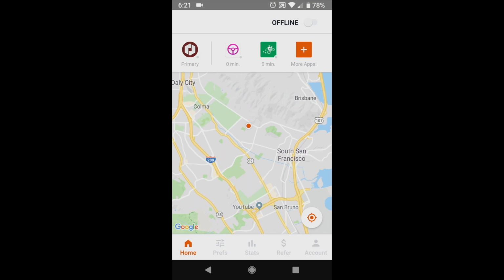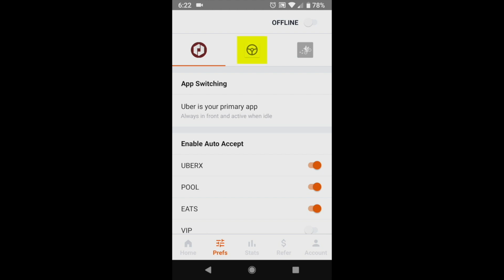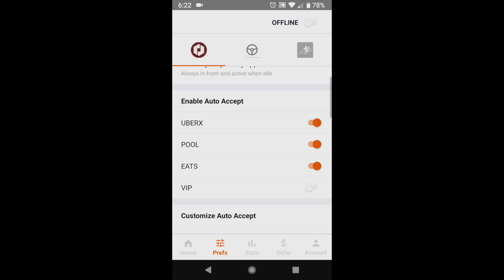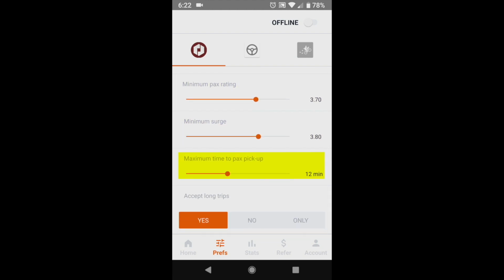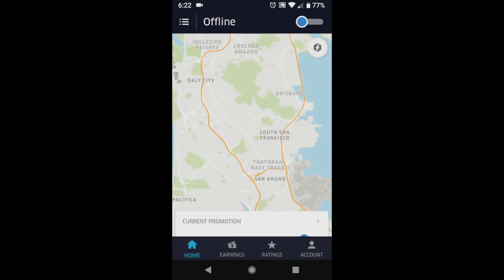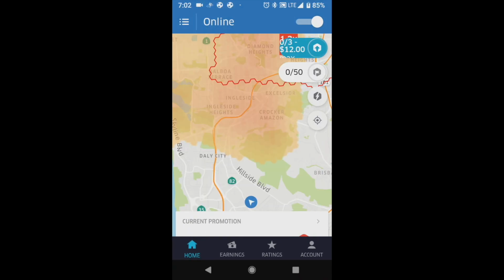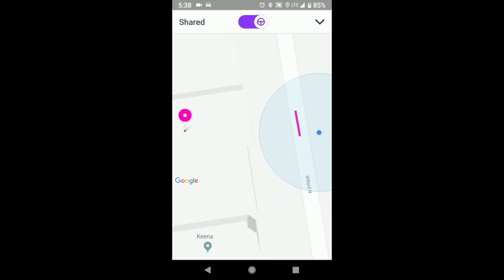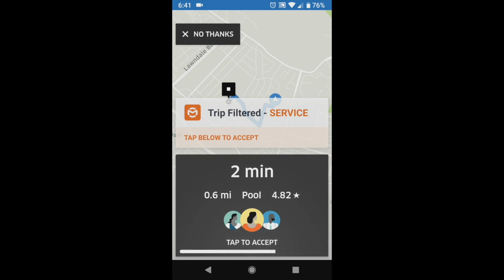Mystro Tutorial v1